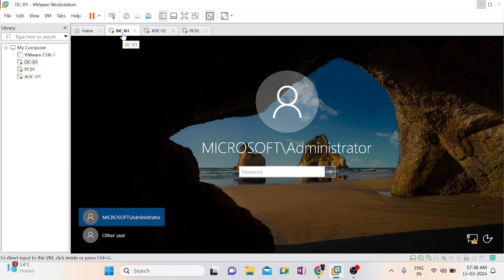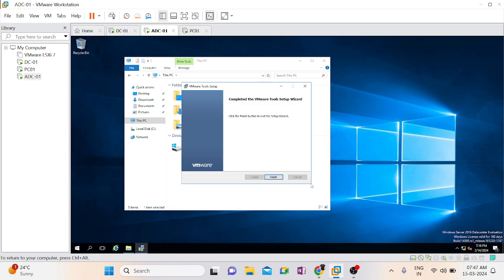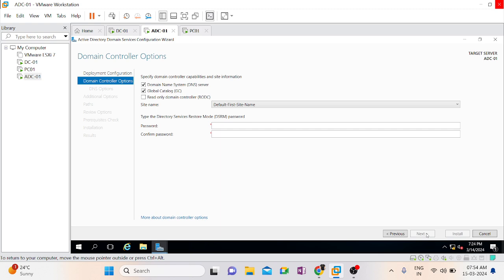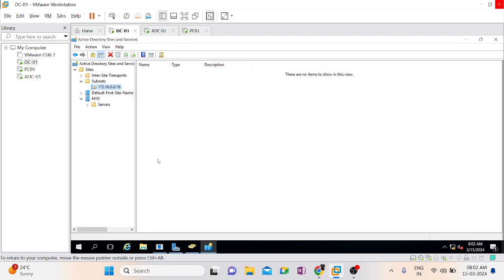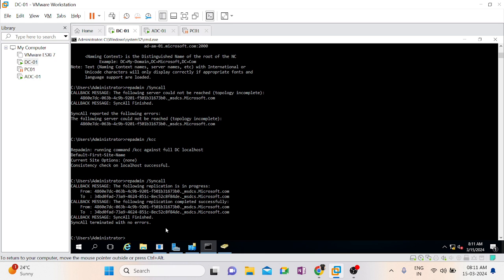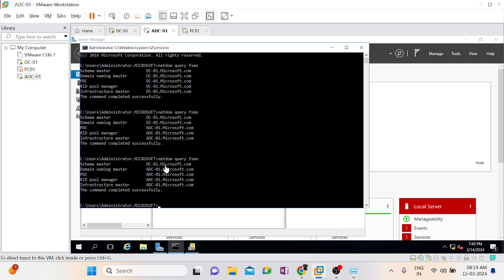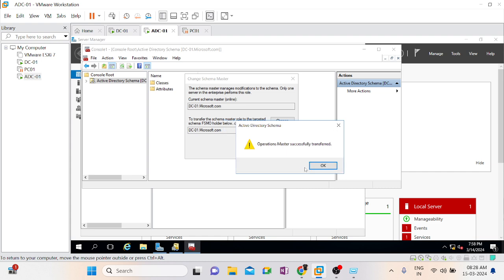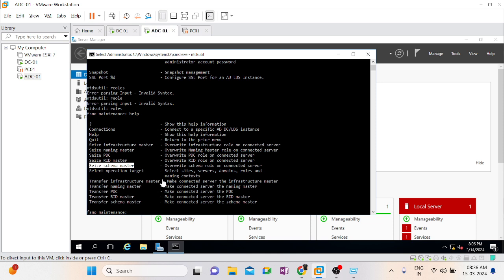ADC Replication FSMO